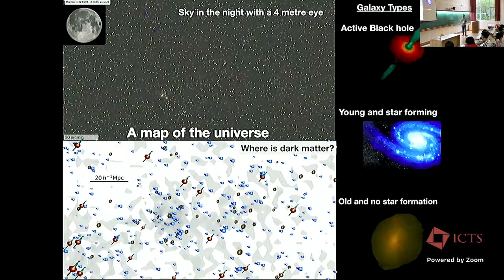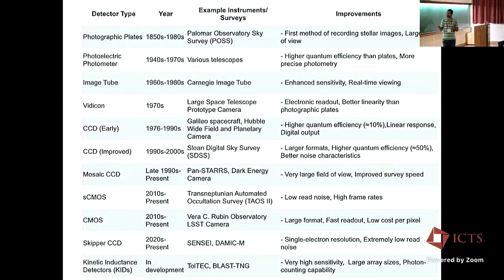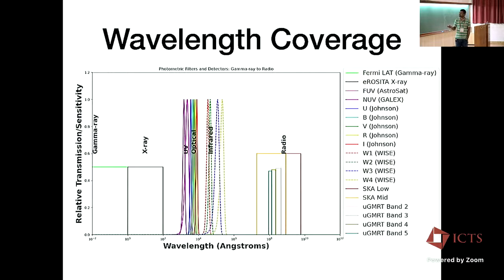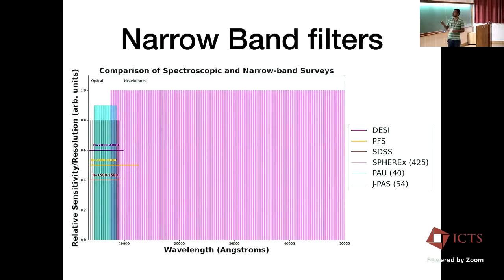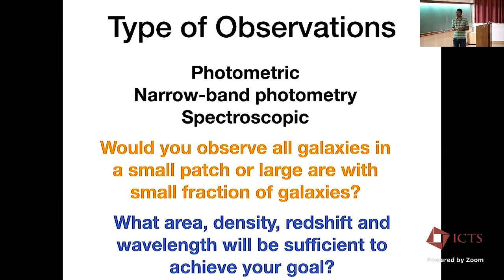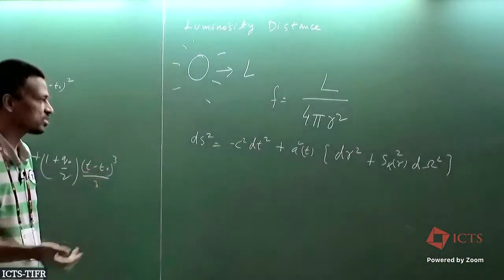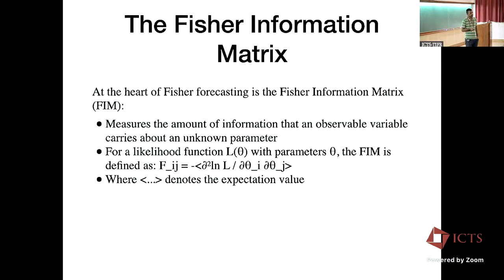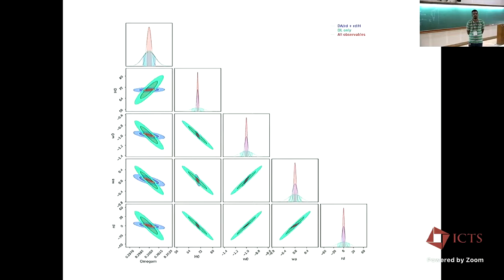Galaxy Surveys (Lecture 2) by Shadab Alam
Program
3rd IAGRG School on Gravitation and Cosmology

ORGANIZERS: Parameswaran Ajith (ICTS-TIFR, India), Sudipta Das (Visva-Bharati, Santiniketan, India), Archana Pai (IIT Bombay, India), Sudipta Sarkar (IIT Gandhinagar, India), Anjan Ananda Sen (JMI New Delhi, India) and Amitabh Virmani (CMI, Chennai, India)

Gravitation and cosmology allow us to probe the nature of the universe at its largest scales and gain insights into the underlying structure and dynamics of the universe. New observational techniques in the field of cosmology have allowed us to estimate various cosmological parameters with remarkable precision. Recent advancements in observational techniques have revolutionized our understanding of the universe. Some of these techniques include Cosmic Microwave Background (CMB) Observations, Large-Scale Structure Surveys, Supernova Cosmology, Baryon Acoustic Oscillations (BAO), Gravitational Lensing, Redshift Surveys etc. These techniques have collectively allowed cosmologists to estimate parameters such as the Hubble constant, the density of dark matter and dark energy, the curvature of space and the composition of the universe with remarkable accuracy.

The third Indian Association for General Relativity and Gravitation (IAGRG) school on Gravitation and Cosmology aims to train young researchers in these exciting areas of Cosmology. The program is mostly intended for graduate students working (or starting to work) on cosmology and related areas. In this school, the emphasis would be on cutting-edge topics on modern cosmology, both theoretical and observational. Four contemporary topics will be taught by the leading experts which are:

1. Inflation
2. The Cosmological Standard Model, its Tensions, and New Physics
3. Galaxy Surveys
3. CMB physics

The school will be of two weeks duration. There will be two 1.5 hours of lectures and two tutorials per day with a total of 10 lectures and 10 tutorial sessions weekly. We also plan to organize some evening discussion sessions.

The applicant should write a brief description (within 150 words) of their research experience and how this school will benefit their future research work.

Participants (Online)
Other links
IAGRG 2023
Upcoming Livestreams